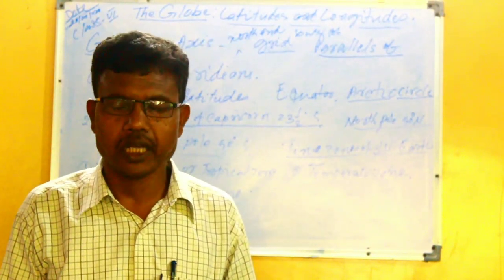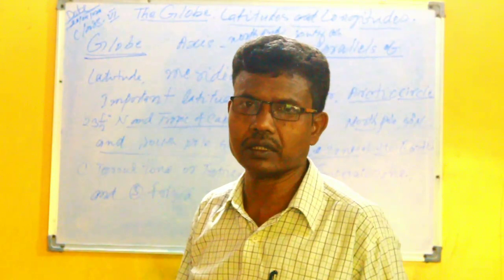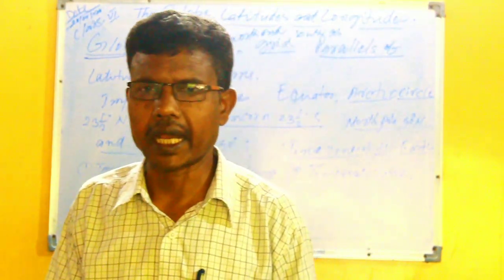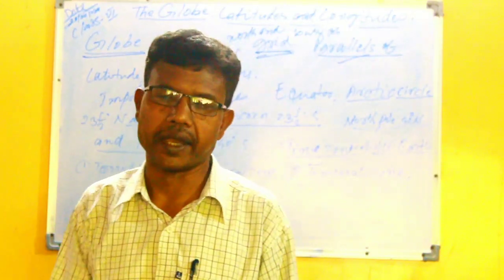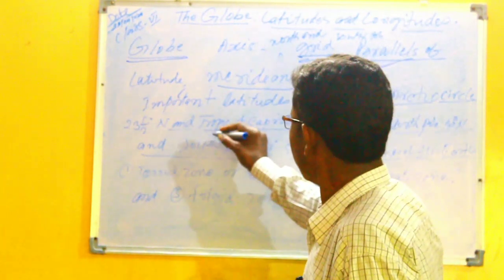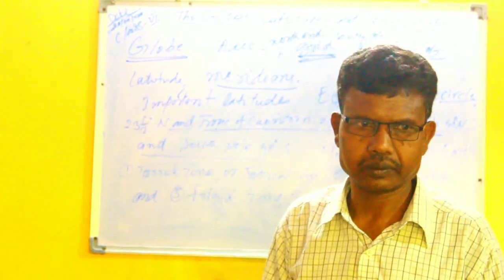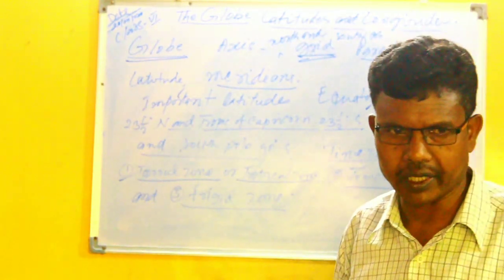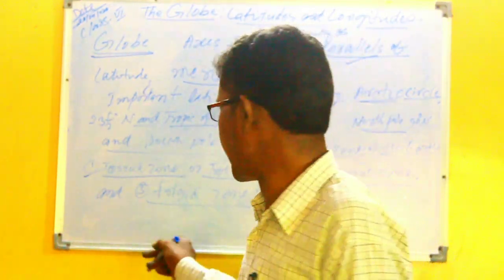THE GLOBE (CLASS:-6)